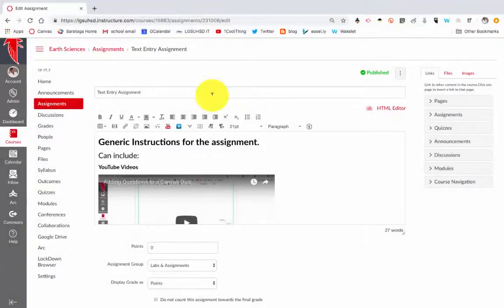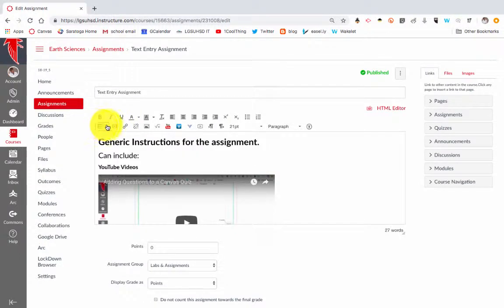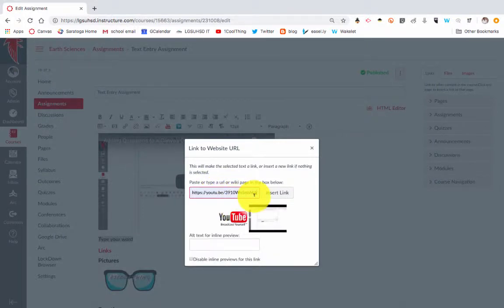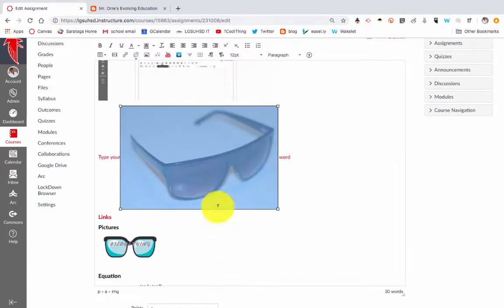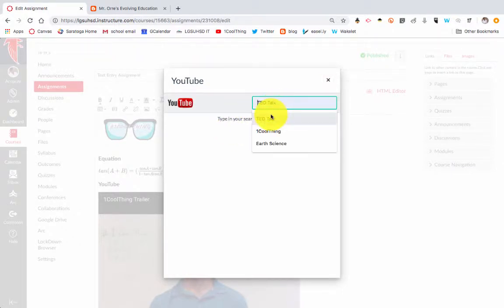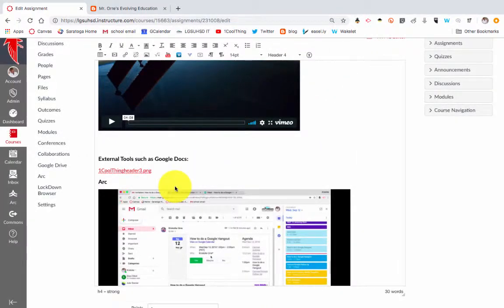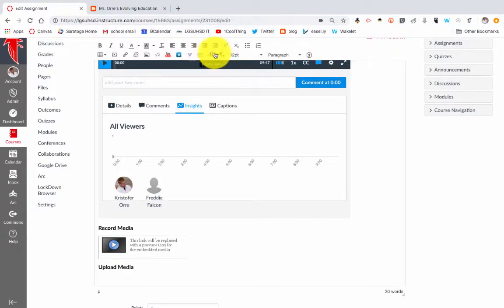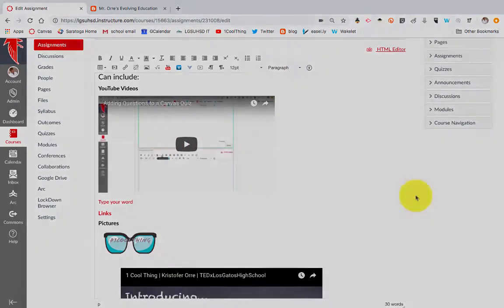Canvas Rich Text Editor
This 1CoolThing Video describes all the things you can do with the rich text editor in Canvas LMS.